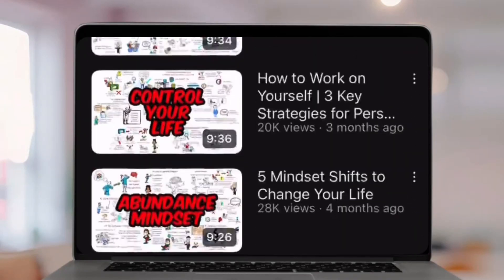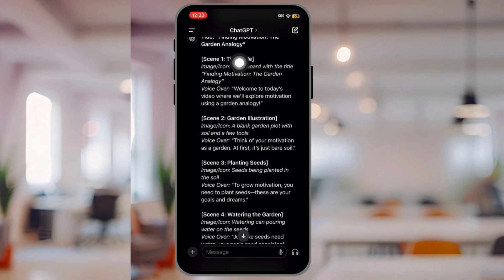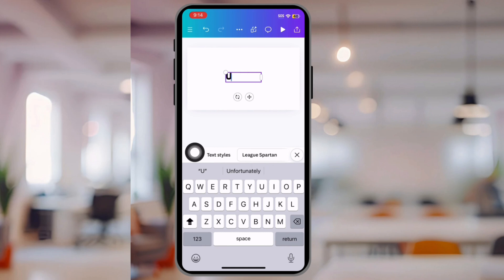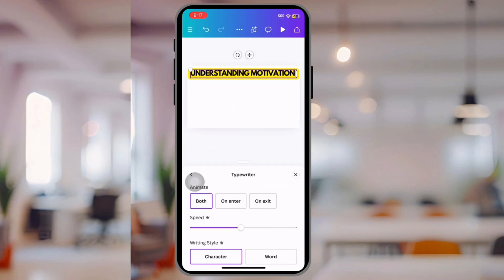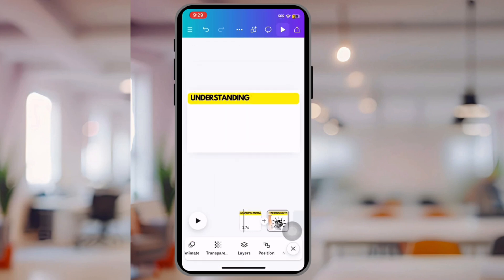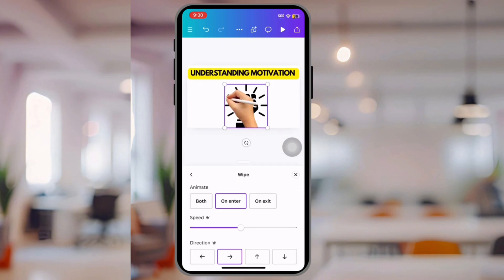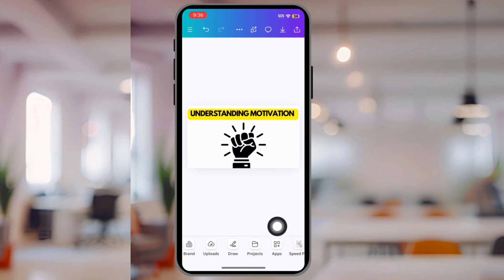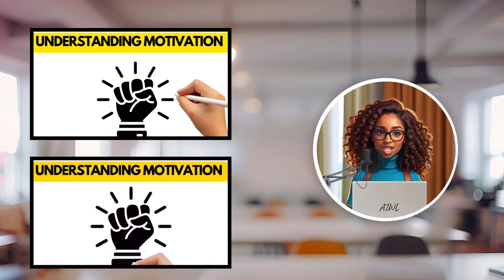The Best MONETIZABLE Whiteboard Animation Tools - Mobile (Faceless YouTube Channel Guide)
Welcome to our deep dive into whiteboard animation tools for creating content for a faceless YouTube channel. In this video, we explore the best whiteboard animation software, including a detailed look at Canva's features and tutorials. Are you interested in creating captivating whiteboard graphics without showing your face? We've got you covered! Discover easy ways to use whiteboard animation Al and automate your content creation. From a comprehensive tutorial to tips on using Canva for stunning animations and DIY projects, this guide has everything you need. We'll also showcase the best whiteboard video creators and how to use Canva speed painter for quick content generation. Plus, learn how to make whiteboard animations on your iPhone, including free options. Whether
you're new to YouTube automation or looking to enhance your existing channel, our insights will help you on your journey to growth. Don't miss the chance to elevate your content with engaging whiteboard animations. Tune in and transform your video-making skills today!

00:00 1st way (not AI)
09:44 2nd way (AI)